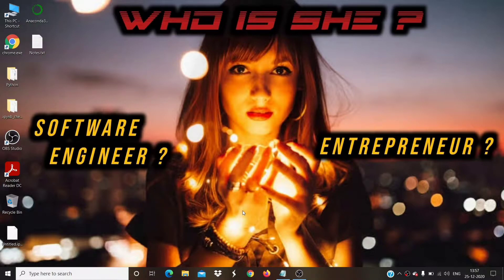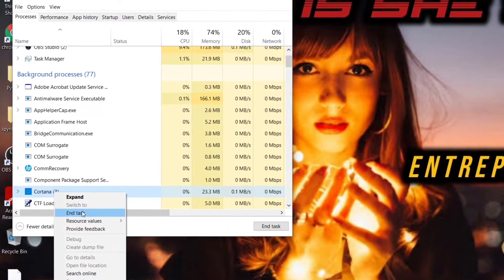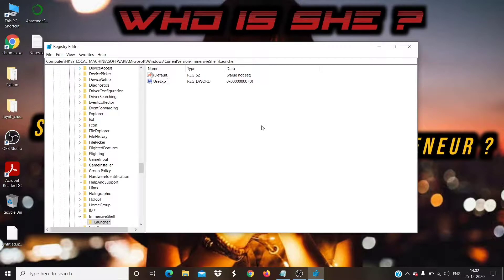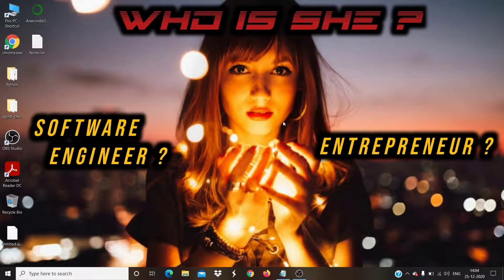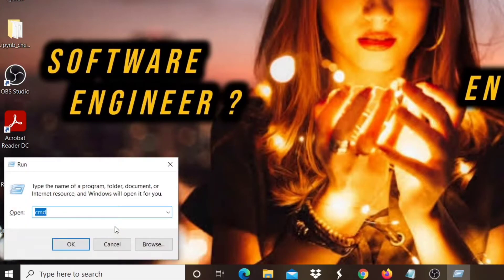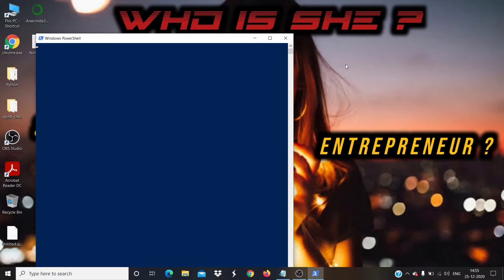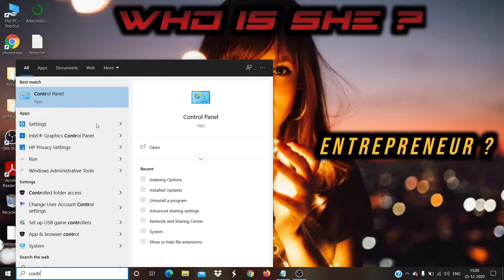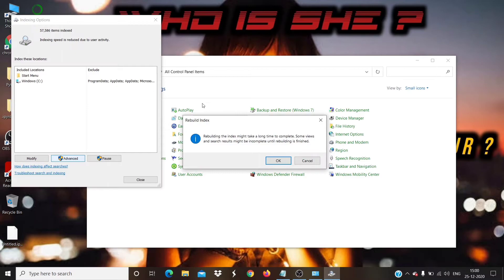How to fix windows 10 search bar not working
So your windows search box is not working correctly? Maybe you can't type in search box, or it stopped working after a windows update? Whatever the reason I will show you how to fix it.

So, if you are facing any of the following issues then this guide will help you to fix the problem.
Problem that this video aims to solve:
1) Start menu not working on Windows 10
2) Search bar not working on Windows 10
3) Cortana not working on Windows 10
4) Unable to type on search bar Windows 10
5) Search bar not working on Windows 10
6) Windows 10 search keeps crashing and freezing

Command Prompt Commands:
1. SFC /SCANNOW
2. DISM /ONLINE /CLEANUP-IMAGE /RESTOREHEALTH

PowerShell Commands:
1. PowerShell -ExecutionPolicy Unrestricted

2. Get-AppXPackage -AllUsers |Where-Object {$_.InstallLocation -like "*SystemApps*"} | Foreach {Add-AppxPackage -DisableDevelopmentMode -Register "$($_.InstallLocation)\AppXManifest.xml"}

3. $manifest = (Get-AppxPackage Microsoft.WindowsStore).InstallLocation + '\AppxManifest.xml' ; Add-AppxPackage -DisableDevelopmentMode -Register $manifest

Run Command: C:\Windows\System32\ctfmon.exe
Ctfmon is the Microsoft process that controls Alternative User Input and the Office Language bar.